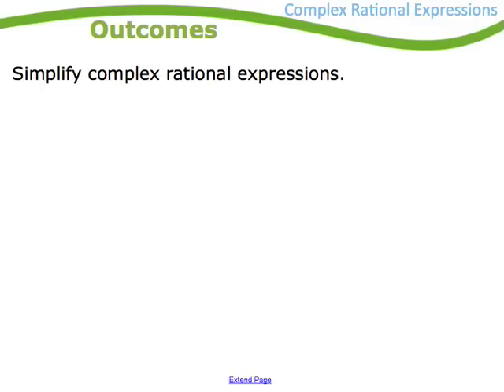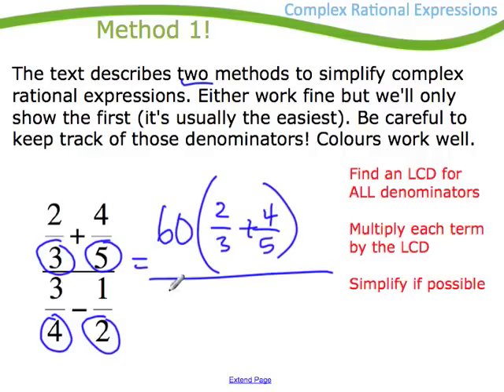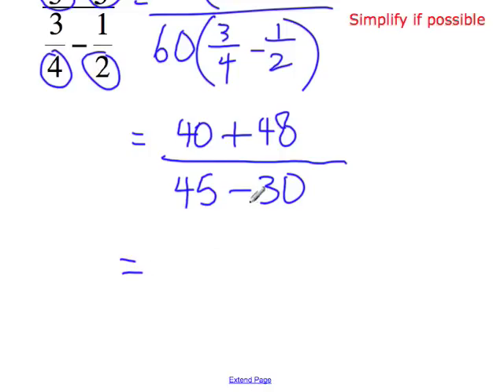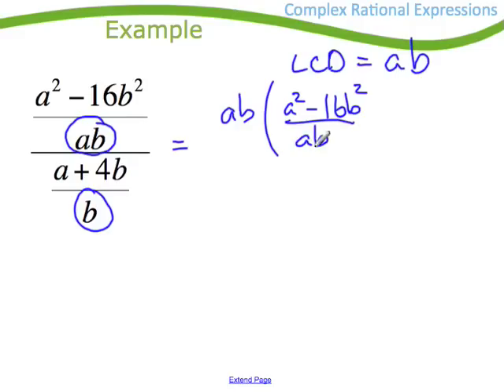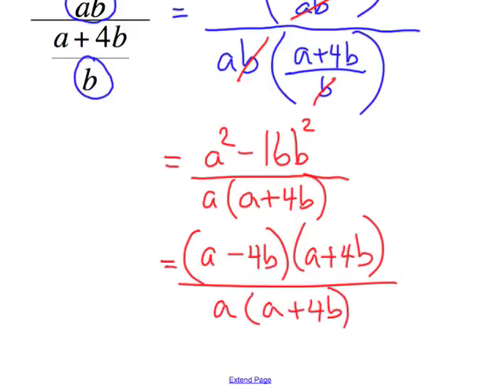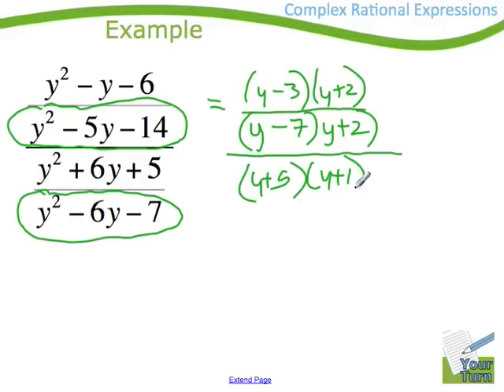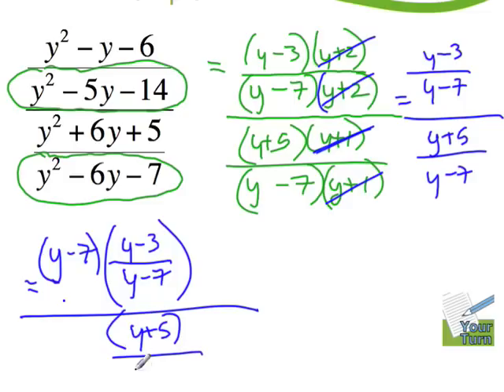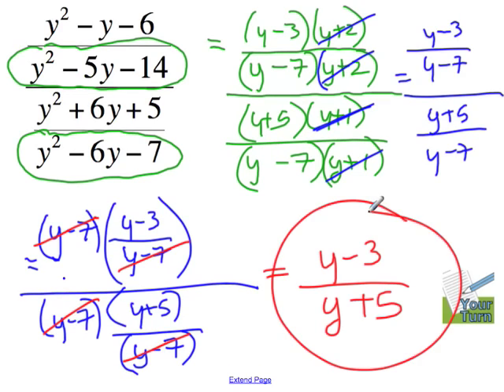mth085 5 4 complexrational